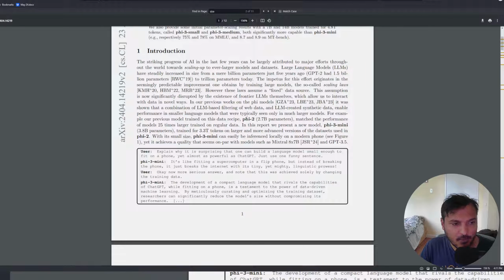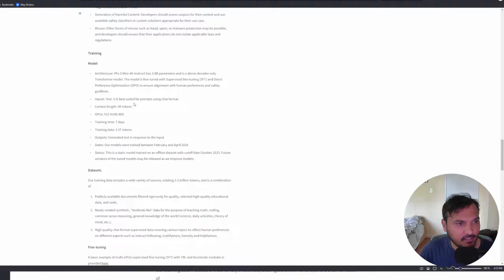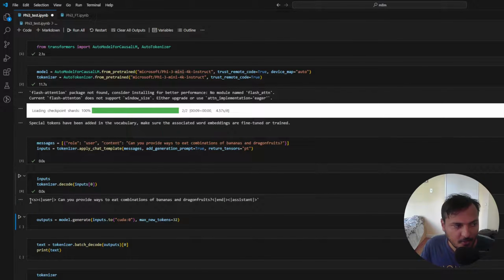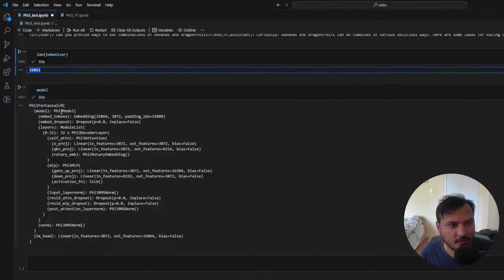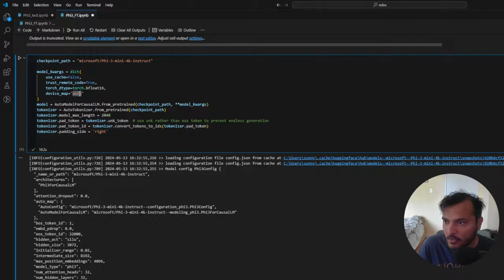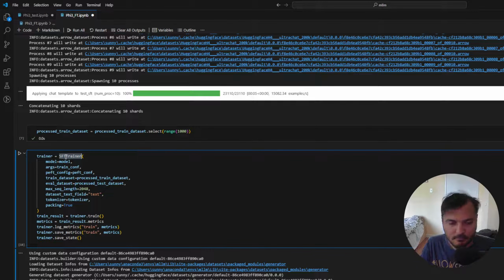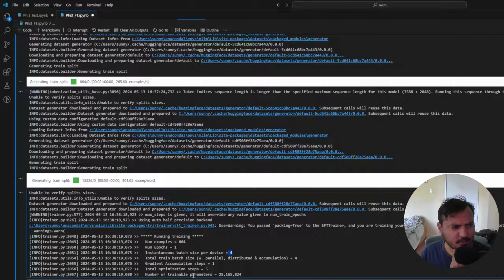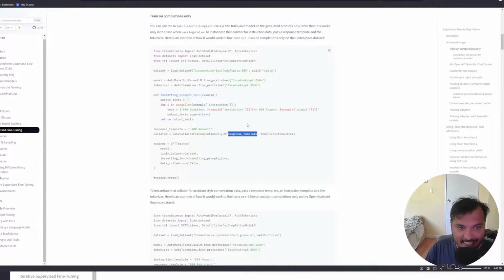2. LLM base - Phi3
In this video we give an overview of the base language model that we will use for our project - phi3 mini. We also demonstrate how to train the model using LoRA on a 3090